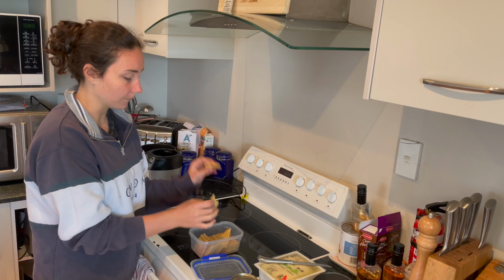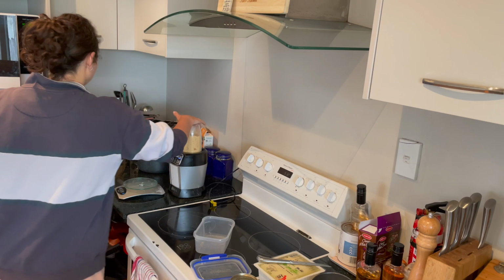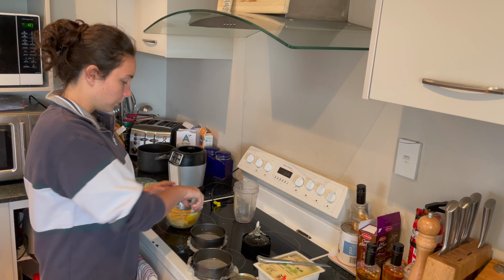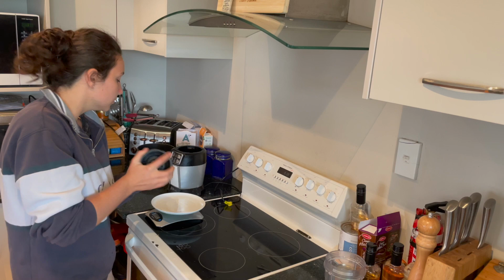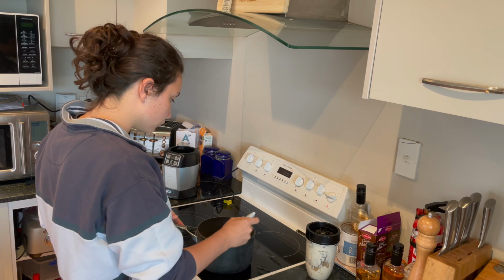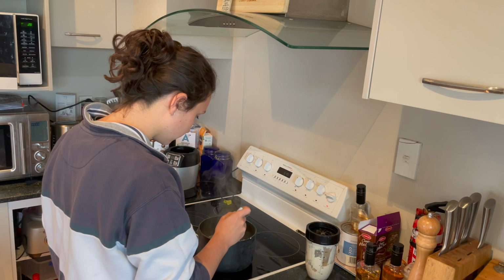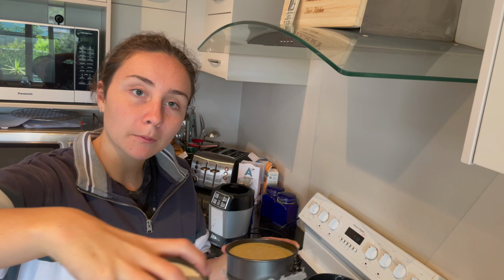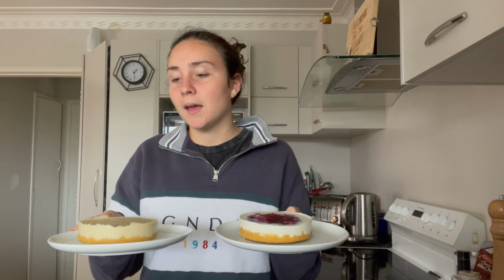Cheesecakes 2 0 || Kitchen Diaries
Here we are again, attempt number 2 and I must say this attempt worked out alot better that the previous. However I have unintentionally gone the other way and created something firmer than jelly.
O well a learning curve for sure and I reckon with one more attempt we might have this cheesecake thing in the bag.

PS I am not going to write out the recipe just because I want the recipe to be pretty much fool proof before I do so.

Cheers
Aleisha

- Hey
- Dreams